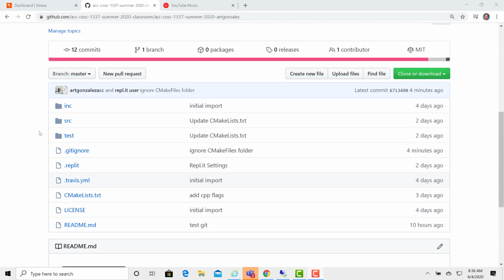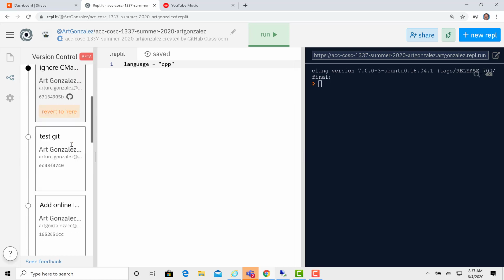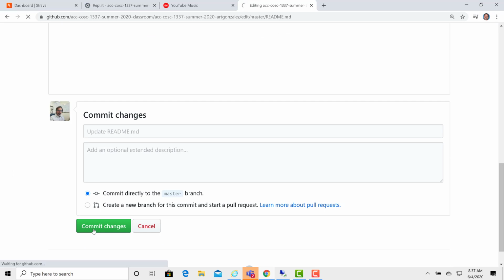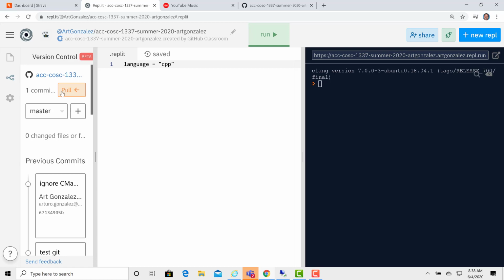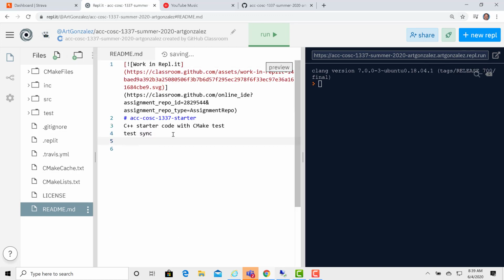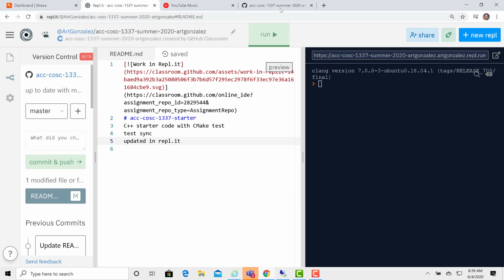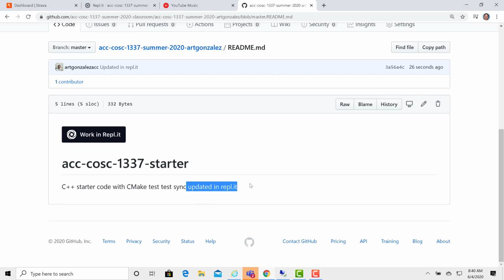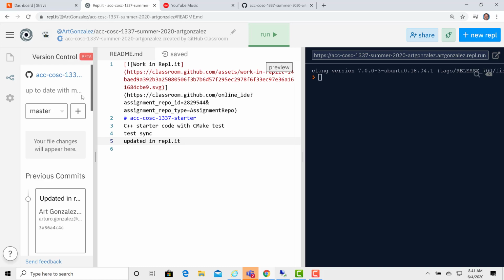Github download(pull) and upload(push) with the Repl.it C++ Cloud Compiler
Show Github Pushing(uploading) and Pulling(downloading), and commits with the Repl.it C++ Cloud Compiler.